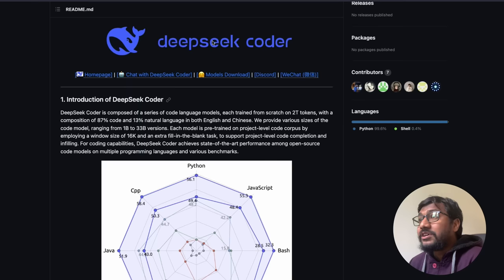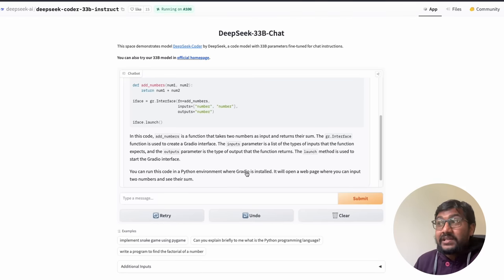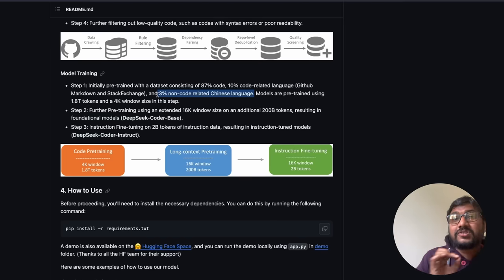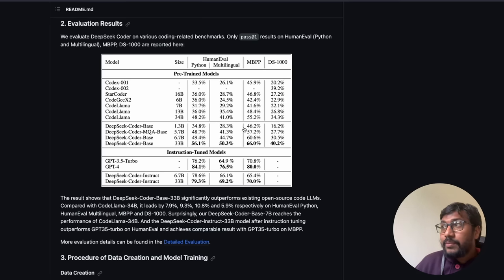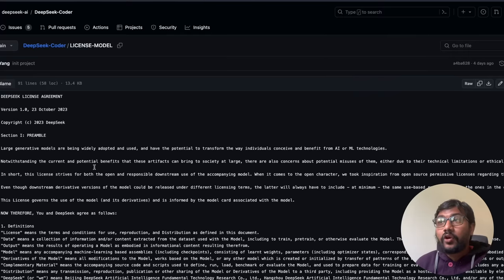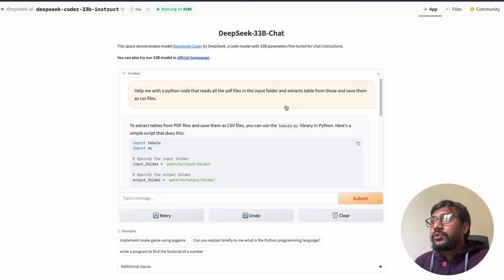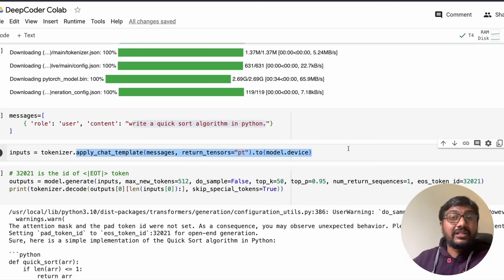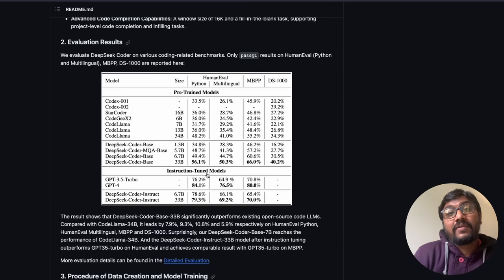This AI CODING LLM Nobody's talking about!!!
DeepSeek Coder is composed of a series of code language models, each trained from scratch on 2T tokens, with a composition of 87% code and 13% natural language in both English and Chinese.

🔗 Links 🔗